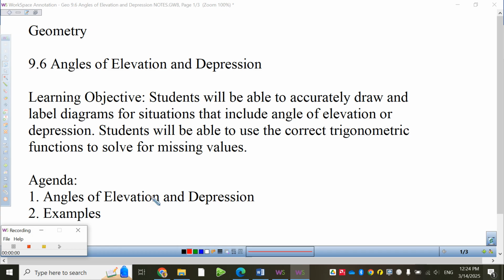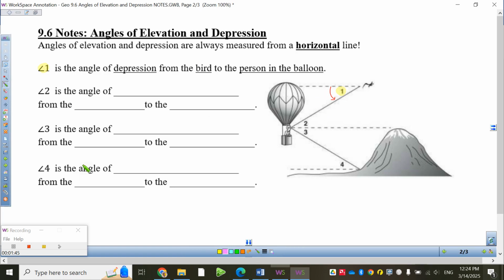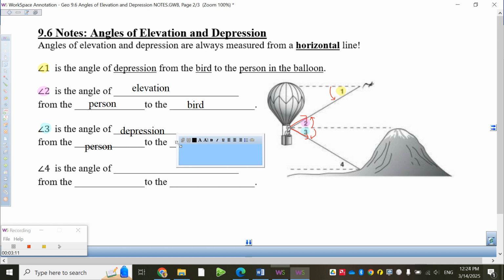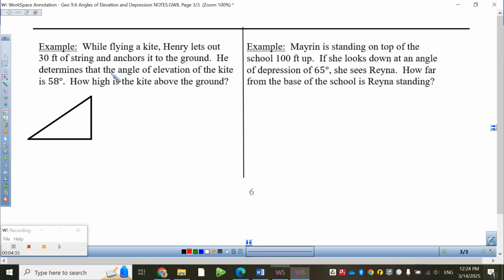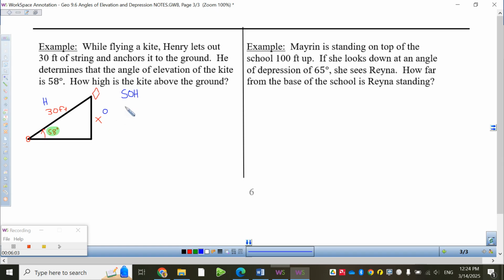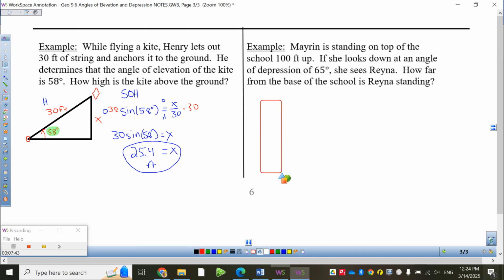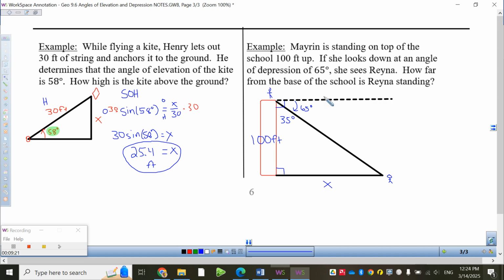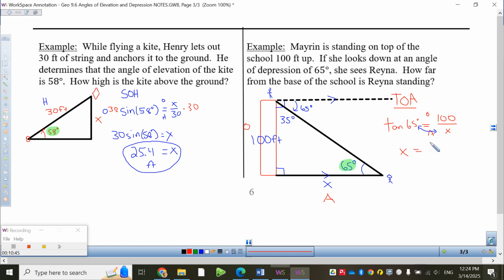Geo 9 6 Angles of Elevation and Depression NOTES